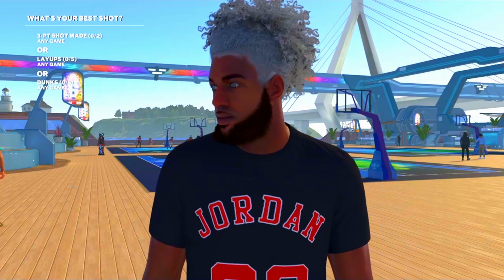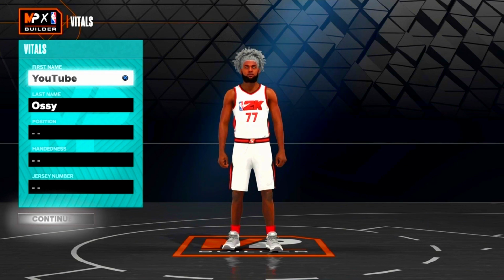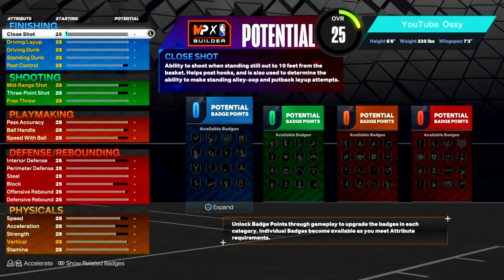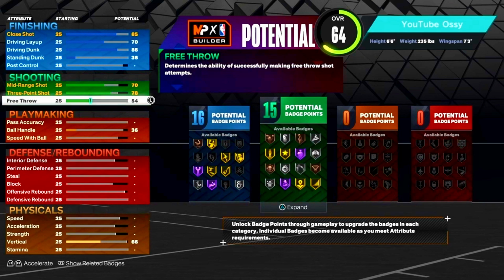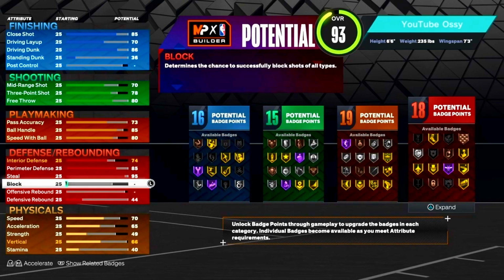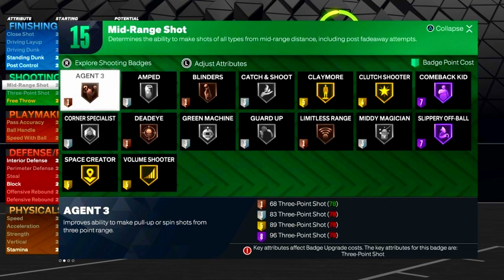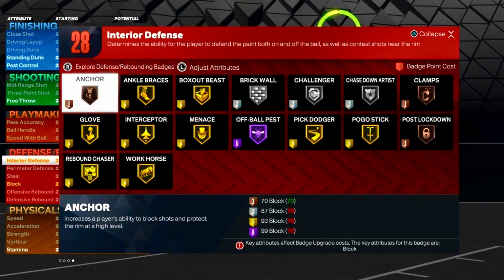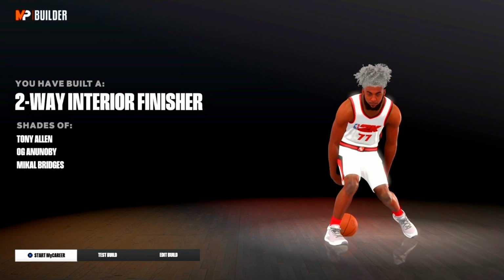*NEW* BEST LOCKDOWN BUILD IN NBA 2K23 + BEST BADGES! THE *BEST* SHOOTING LOCKDOWN BUILD NBA 2K23!